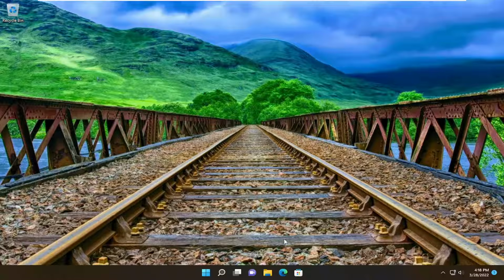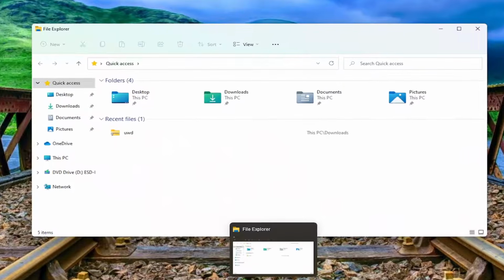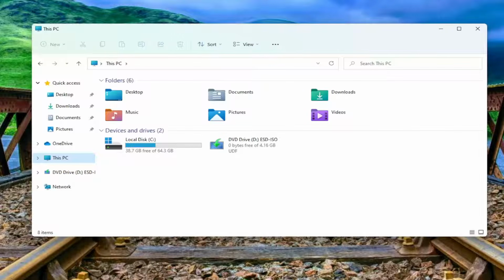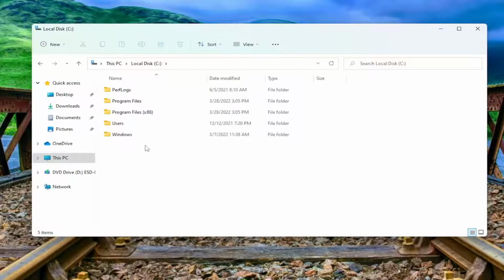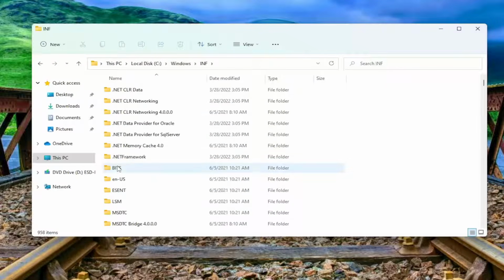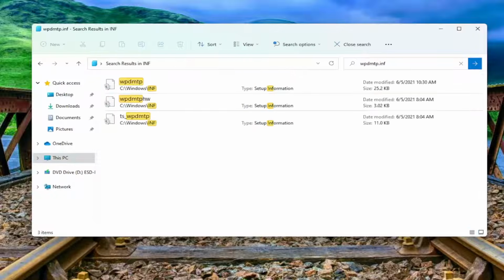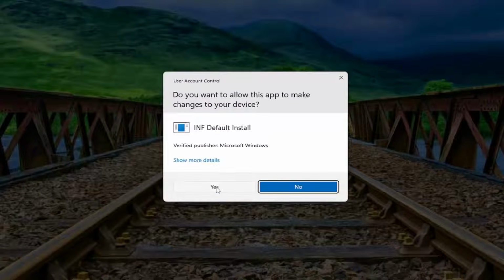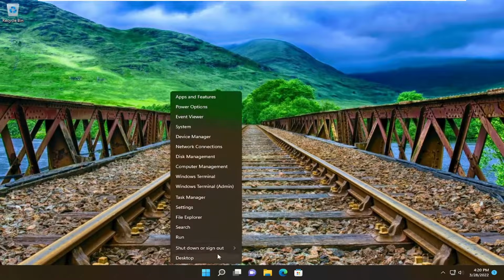MTP USB Device Driver Failed to Install on Windows 11/10 FIX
MTP stands for Media Transfer Protocol. It is actively used when you want to transfer data between your computer and any android device. If this device doesn’t install as expected, you will not be able to transfer media or other files.

The full name of MTP is Media Transfer Protocol. It is useful when you need to transfer your data between your computer and your Android device. However, if your device is not installed properly, the connection between your Android device and your PC will be disabled and you will be unable to transfer data between these two devices.

This error usually pops up when you connect your device to your computer using a USB connection. It means that the computer was unable to successfully establish a connection with the device; hence the device driver installation failed.

Issues addressed in this tutorial:
mtp usb device driver failed windows 11
how to fix mtp usb device driver installation failed
windows 11 mtp usb device driver failed

Before we move on to the troubleshooting, you should make sure that your phone hardware is working fine and there are no faults. Try connecting the device to other computers and check if they connect successfully there. Try connecting the USB to different ports on the computer (try both front and back in your PC). You should also check if the cable you are using is functioning properly. Try using different data transfer tables and check if there is any difference.